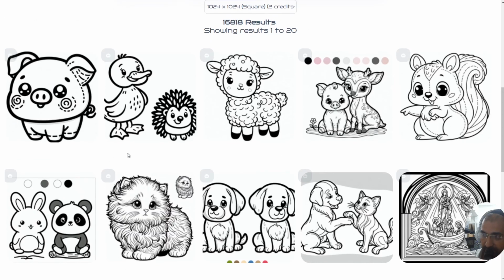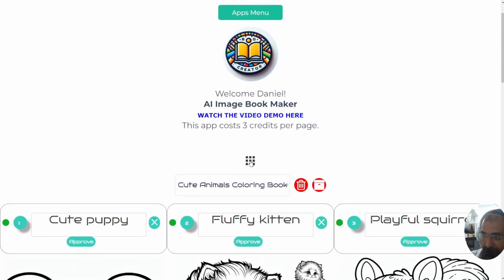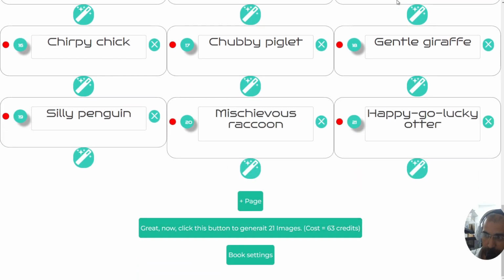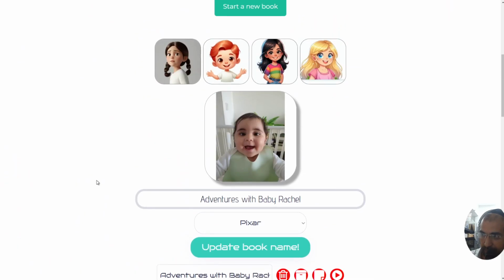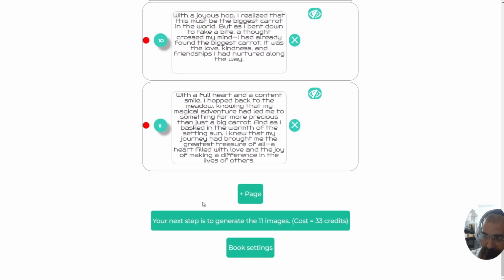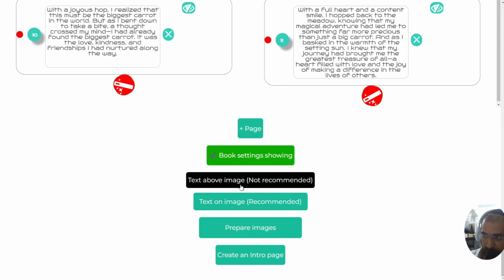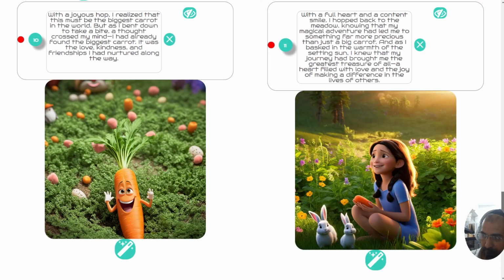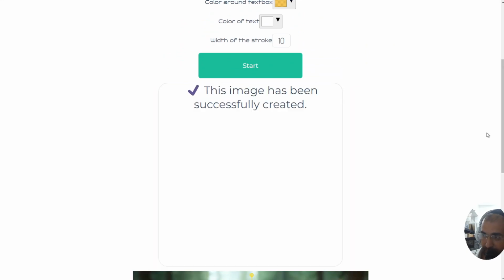Updates To The AI Coloring Page Generator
Or pick one:0

Welcome to the world of creativity and colors! In this video, we are excited to introduce the latest updates to the AI Coloring Page Generator. Gone are the days of manually selecting individual pages for coloring; now, with just a click of a button, you can create a full coloring book adventure!

Our upgraded AI Coloring Page Generator is a revolutionary tool that harnesses the power of artificial intelligence to bring your coloring book dreams to life. Imagine being able to transform a single coloring page into a complete collection of intricate designs, all in a matter of seconds. This is now possible!

Whether you are an avid coloring enthusiast, a parent looking for an engaging activity for your children, or an artist seeking new sources of inspiration, the AI Coloring Page Generator will amaze and inspire you. With its intelligent algorithms and vast library of illustrations, this tool effortlessly generates a diverse range of coloring book pages with stunning detail and endless possibilities.

The process is simple. Just choose a theme or a single coloring page as a starting point, and let the AI Coloring Page Generator work its magic. With its advanced image recognition technology, it swiftly analyzes and interprets the chosen art piece, then produces a complete coloring book tailored to your preferences. From intricate designs to charming characters, the generator offers a vast array of options, ensuring there is something for everyone.

Not only does the tool create beautiful coloring book pages, but it also provides customization features to add a personal touch. You can adjust the level of complexity, play with color palettes, and even incorporate your own drawings into the mix. The possibilities are limited only by your imagination.

Join us in this video as we showcase the impressive features of the AI Coloring Page Generator and demonstrate how it can transform a single coloring page into a breathtaking coloring book adventure. Get ready to unleash your creativity and embark on a colorful journey like never before.

Unlock your inner artist, dive into a world of imagination, and watch in awe as the AI Coloring Page Generator takes your coloring experience to new heights. Get ready to create your own masterpiece with just a click.